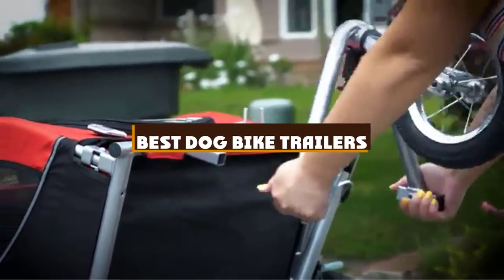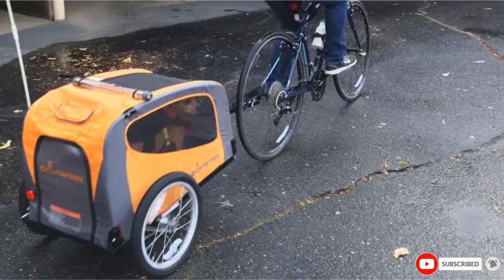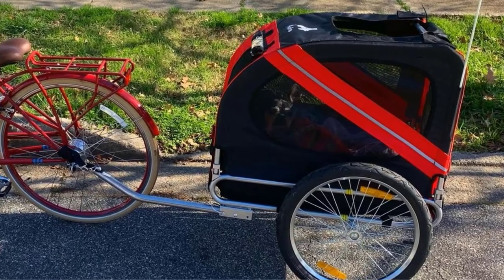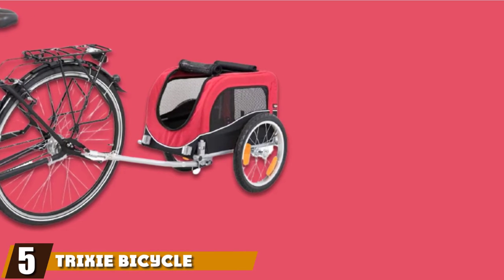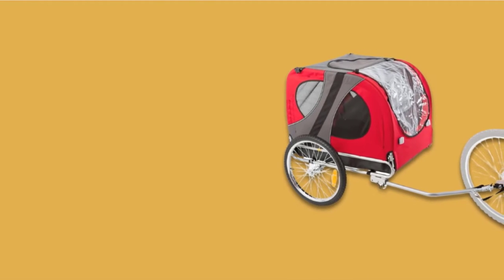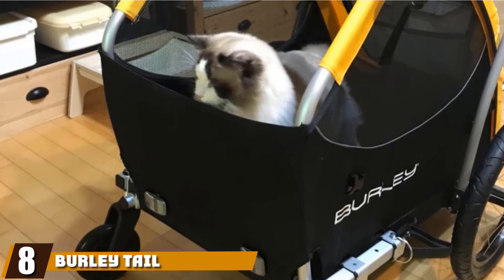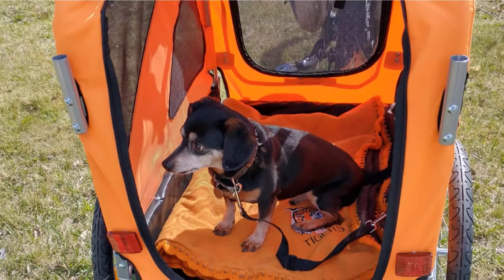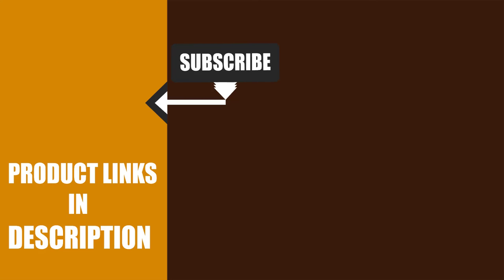Best Dog Bike Trailer In 2024 - Top 10 Dog Bike Trailers Review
Get From Here:

1 . Schwinn Rascal Bike Pet Trailer

2 . PetSafe Happy Ride Steel Dog Bike Trailer

3 . Aosom Bike Trailer

4 . Aosom Elite II 2-in-1 Bike Trailer

5 . Trixie bicycle trailer

6 . Lucky Dog Red Pull-Behind Dog Bicycle Trailer Pet Carrier

7 . Best Choice Products 2-in-1 Pet Stroller and Trailer

8 . Burley Tail Wagon Pet Bike Trailer

9 . Sepnine Pet Bike Trailer

10 . Booyah Small Dog Pet Bike Bicycle Trailer